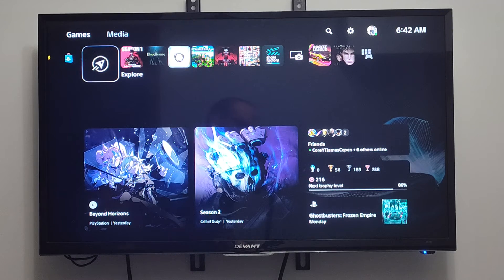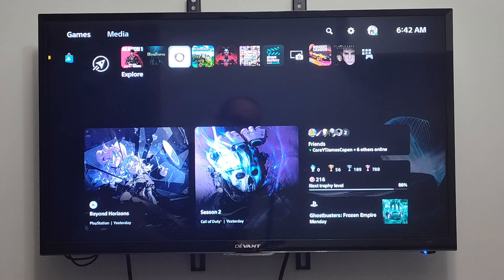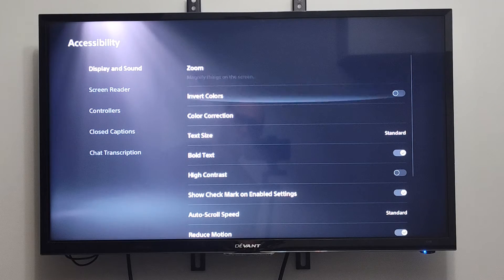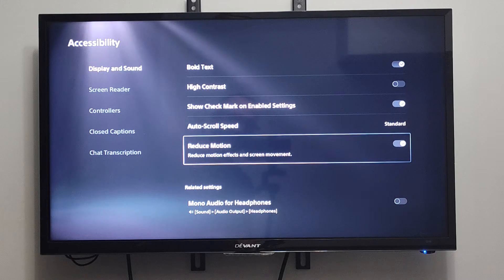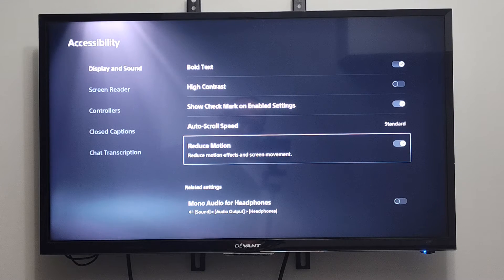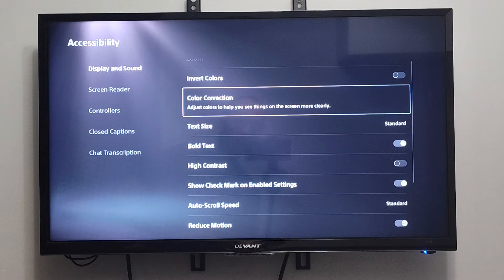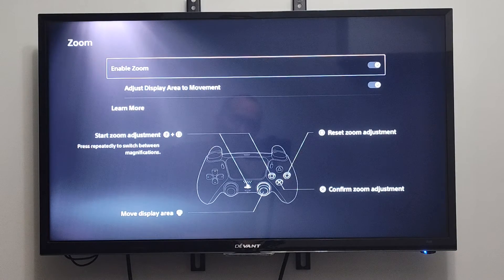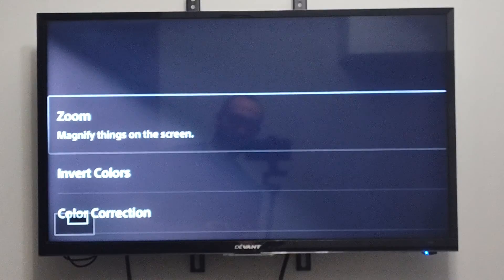How to Reduce Motion Effects & Screen Movement on PS5 Settings (Fast Tutorial)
To reduce motion blur on your PS5, you can follow these steps:

From the PS5 dashboard, navigate to Settings.
Select Accessibility.
Choose Display.

Scroll down to Reduce Motion and toggle it on or off.
This setting affects the PS5 UI to reduce motion effects and screen movement. To reduce motion blur in-game, there are two things you can do:

In the game settings, check if motion blur can be lowered or disabled (usually found under graphics settings).
In your TV settings, check if motion blur effects can be disabled or lowered.